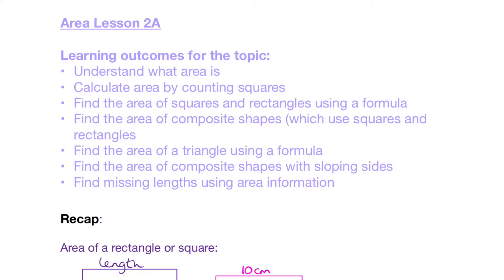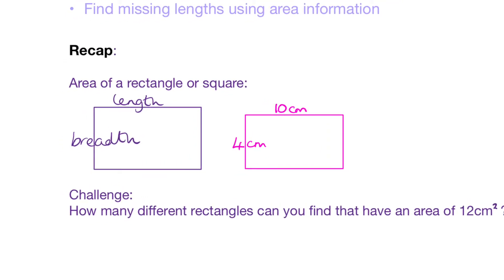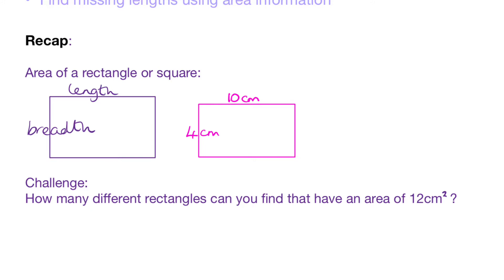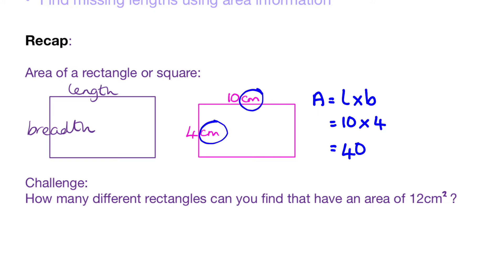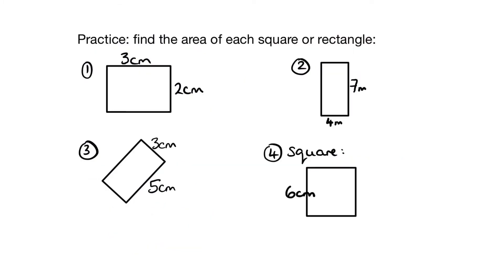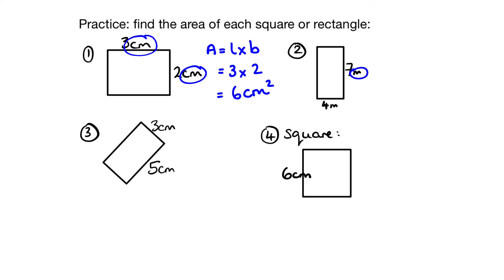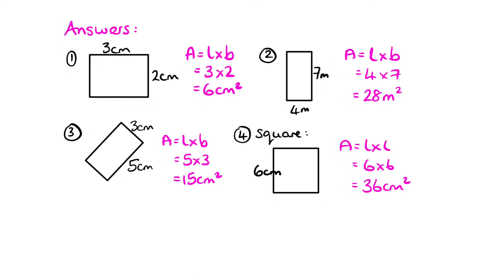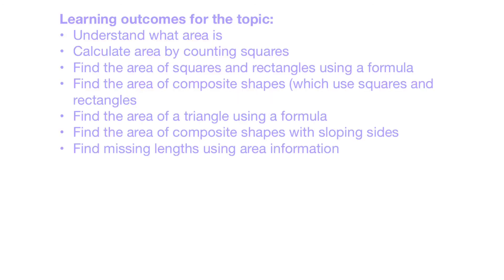Area Lesson 2A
Finding the area of composite shapes made from squares and rectangles